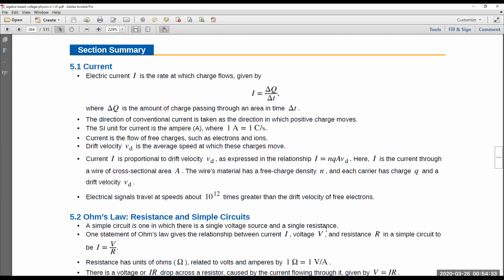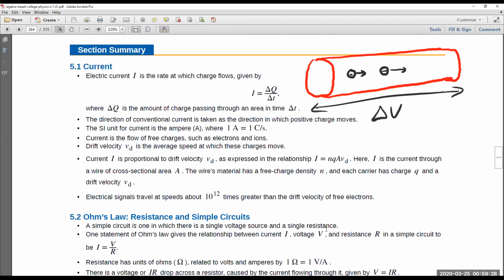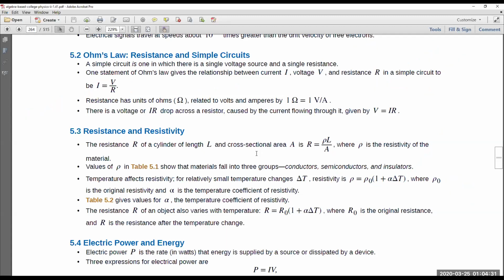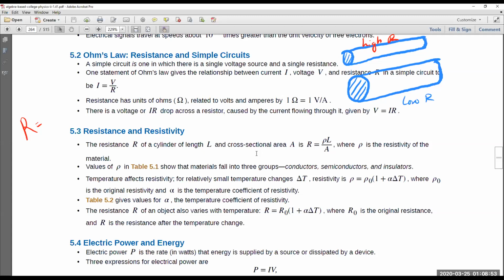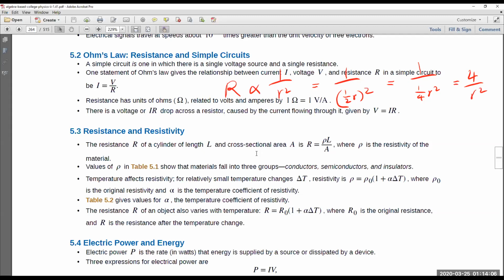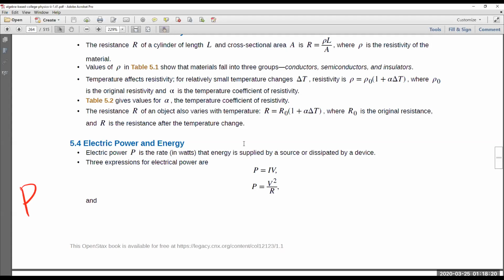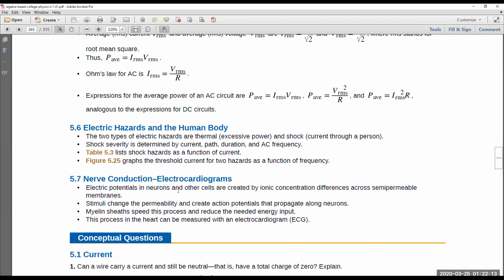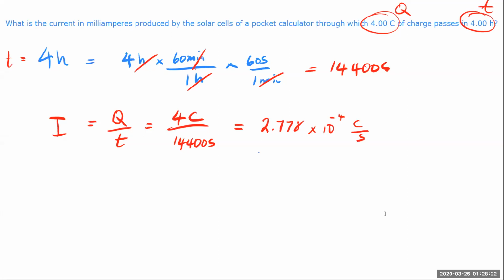Module 5 [Current-Resistance-Power-Circuits]